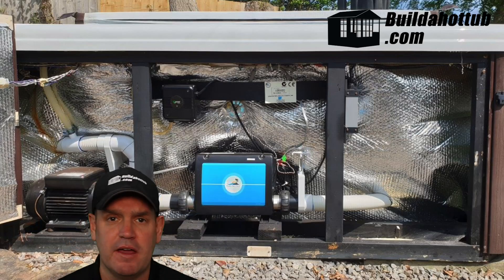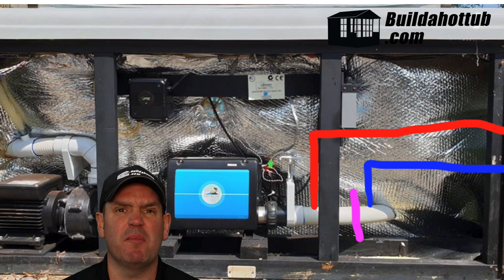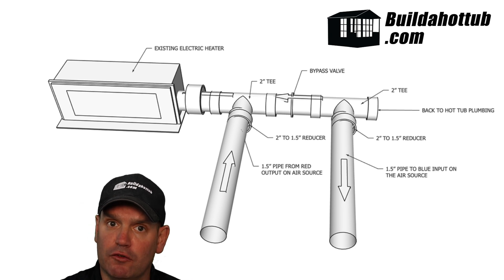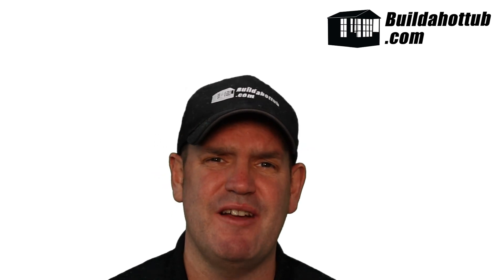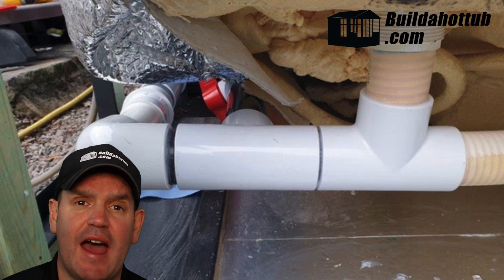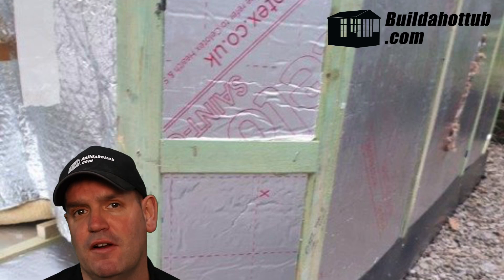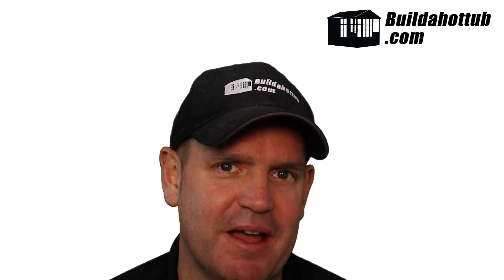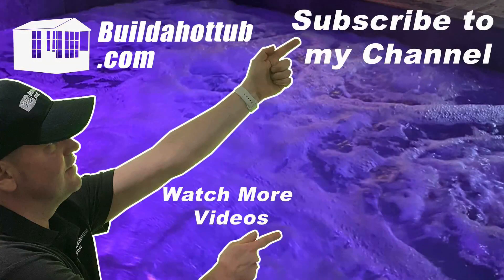He Saved £1400 on His Hot Tub with This DIY Hack! 🔥 (Energy Bills SLASHED)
Meet Chris, the DIYer who transformed his hot tub game! Watch him install an air source heat pump and crush those energy bills. The results? Mind-blowing efficiency and MASSIVE savings that'll make your jaw drop. I'm breaking down the exact steps, costs, and showing real energy usage data that he shared with me that proves this upgrade is a game-changer.